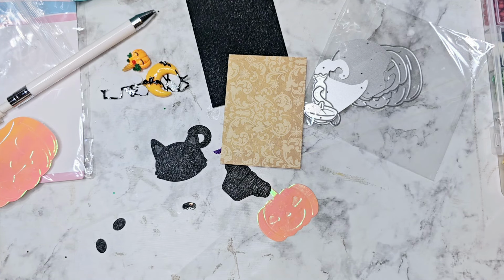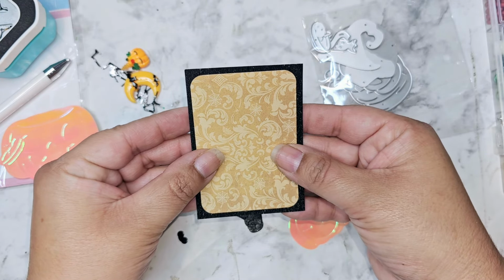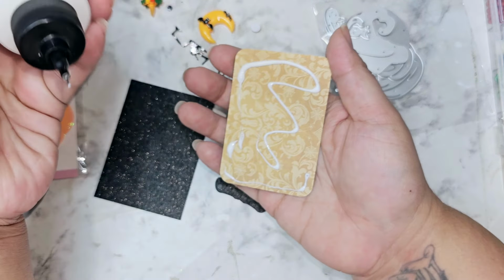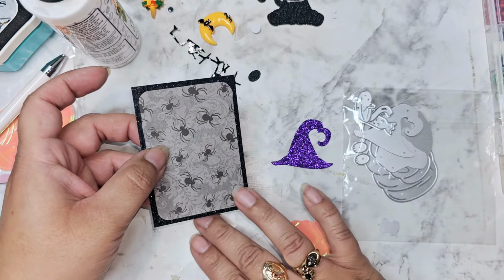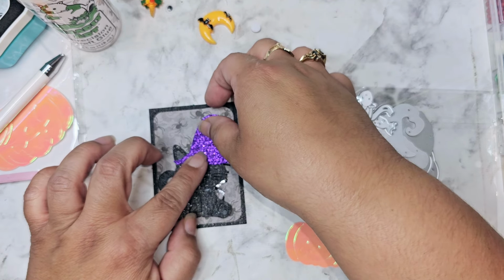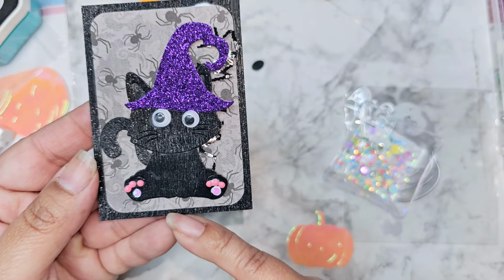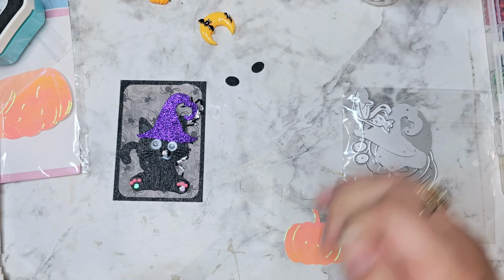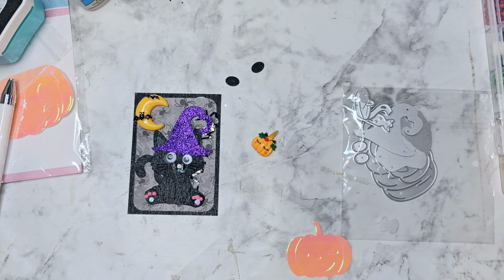Halloween ATC Card | Coupon Code Nicole10 | BeeBeeCraft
Thank you to BeeBeeCraft for sending me these items to use and review on my channel

Nicole C
VagabondCrafter

Art Glitter Glue
Reptile Glue
Pokie Tool Needles
Swap Tracker Book
My Camera Setup

Temu
New Users save 30%
Code: fav45575

Onedaysaving.com
5% Discount code: Vagabond05OFF

25% off coupon code: Nicole